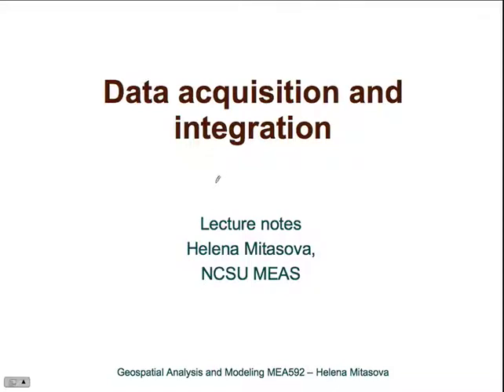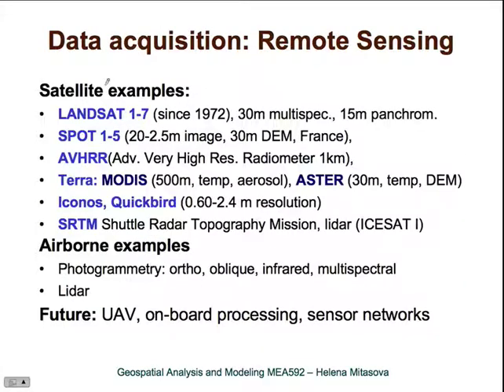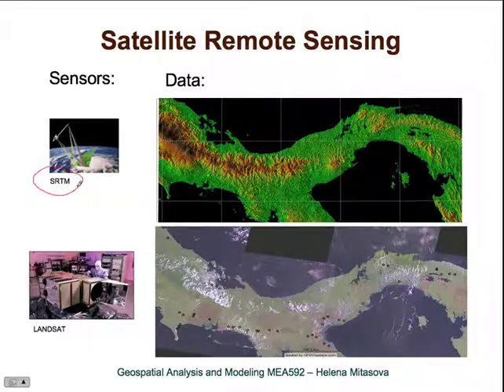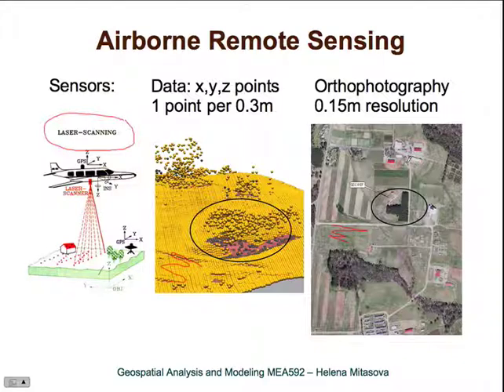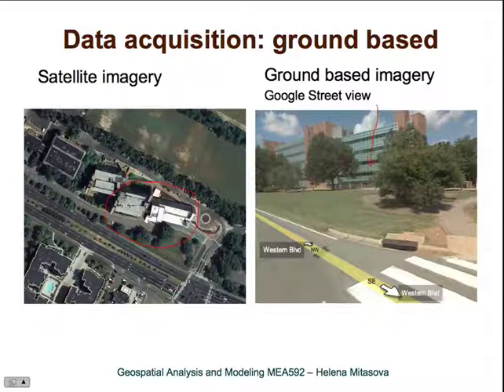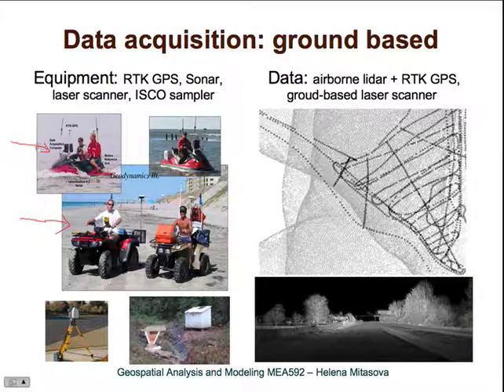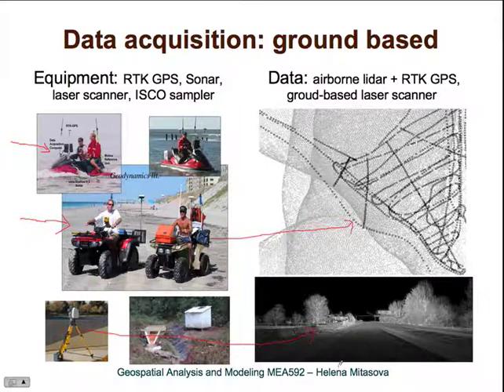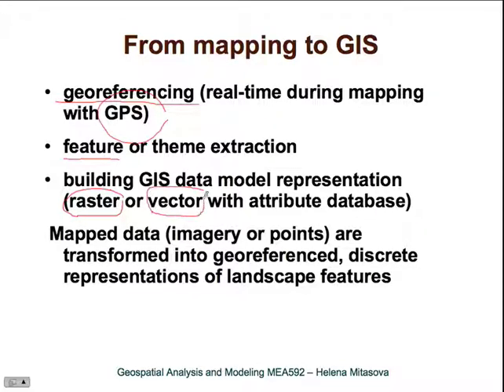Data acquisition and integration lecture (NCSU Geospatial Modeling and Analysis)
Lecture: Data acquisition and integration